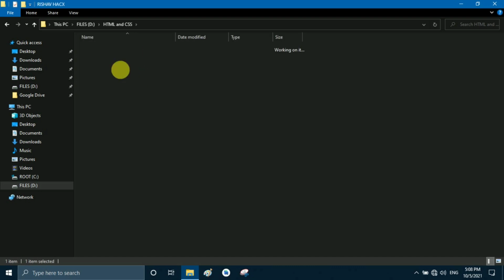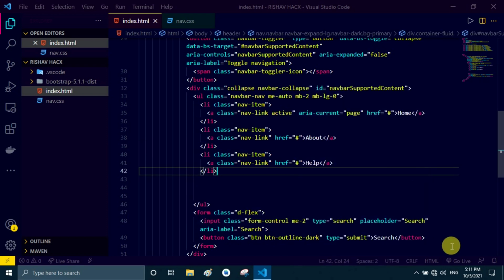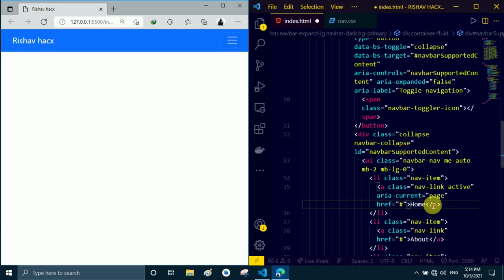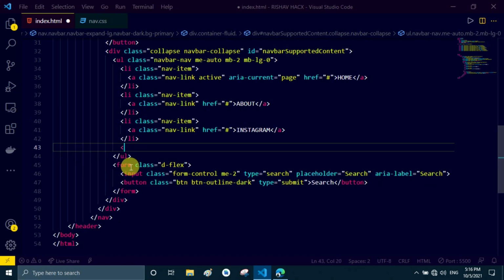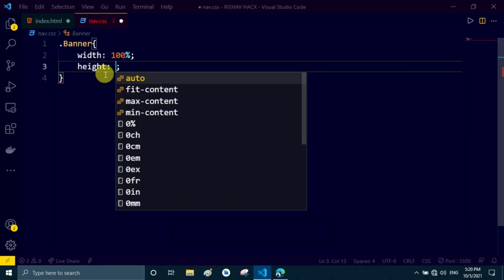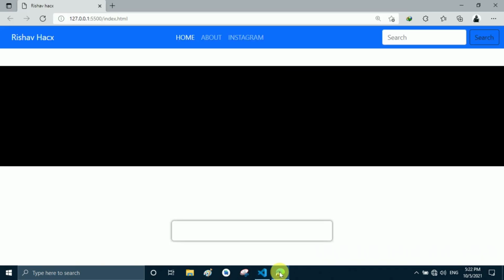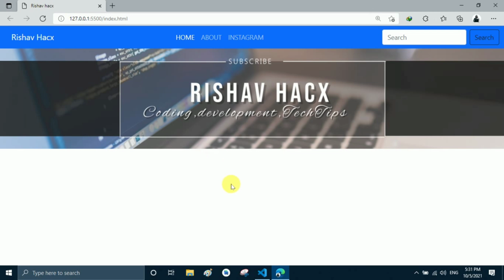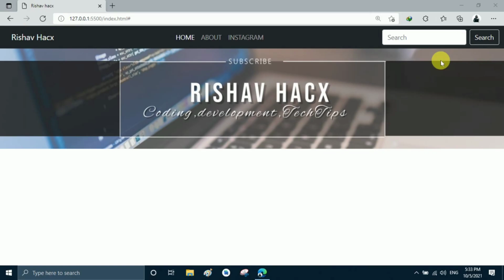How to add banner in html and css | responsive website | Bootstrap 5 | how to add color in html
This video is about how you can change colors, and set a banner to your website!! ✨

so if you want to learn everything,

HTML, CSS and BOOTSTRAP ✅